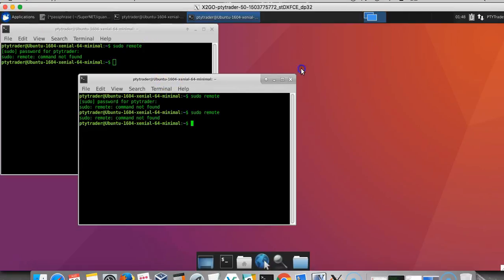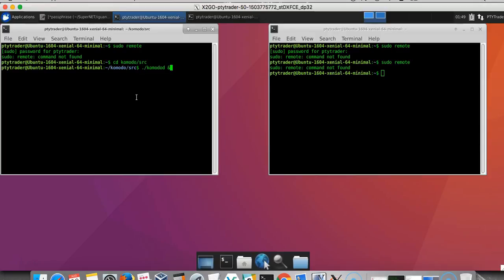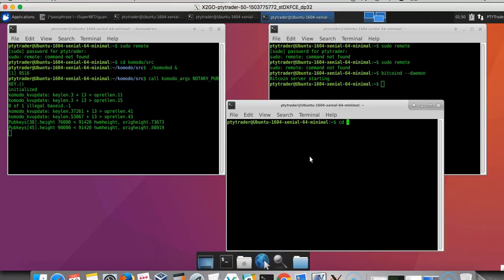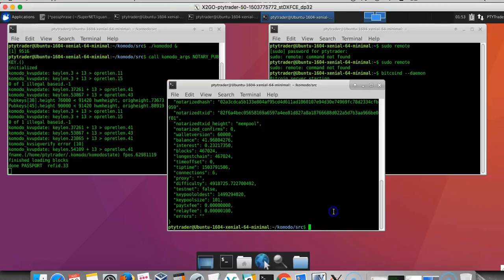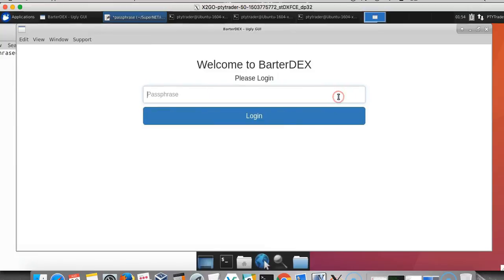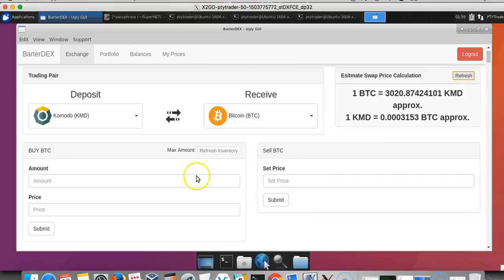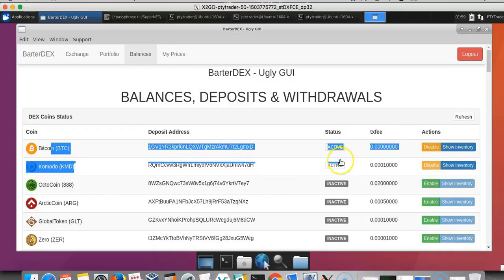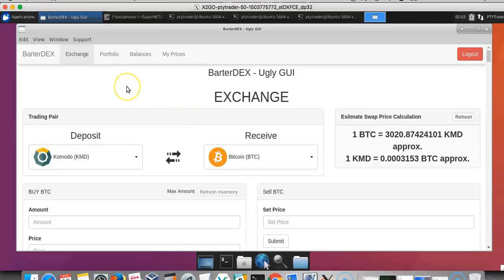First Look at BarterDEX DAPP - preparing for a Bitcoin & Komodo atomic swap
PTYtrader will show how to test Komodo Platform's BarterDEX through its first ever released GUI.

The GUI is made by Satinder Grewal, and it is meant to make testing easier.

BarterDEX is working, but it in early development phase. We have already made hundreds of atomic swaps through it. However, it will take time to develop a marketable end-user product.